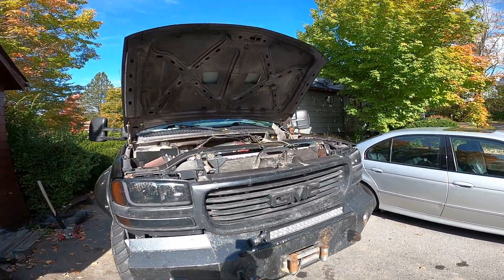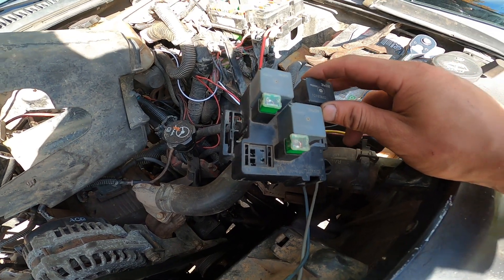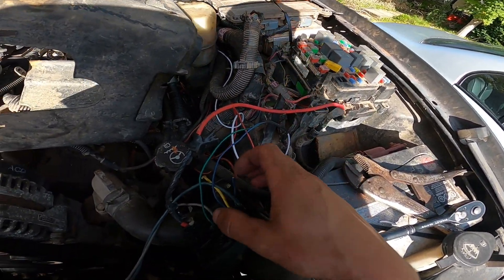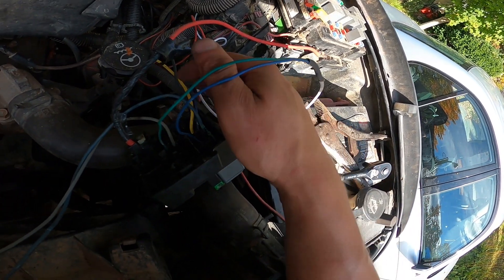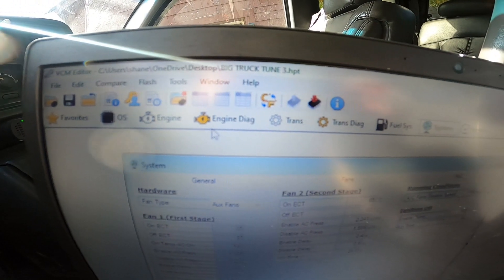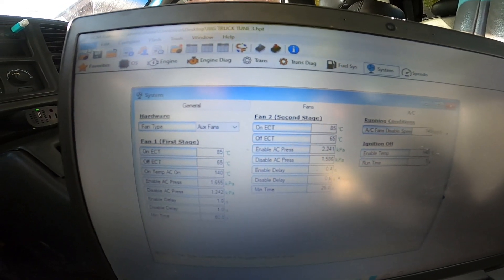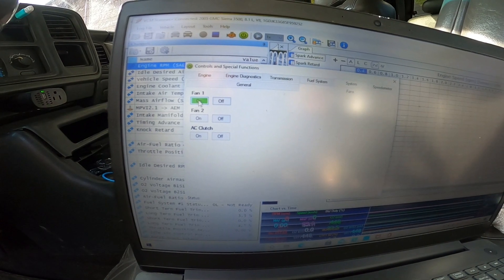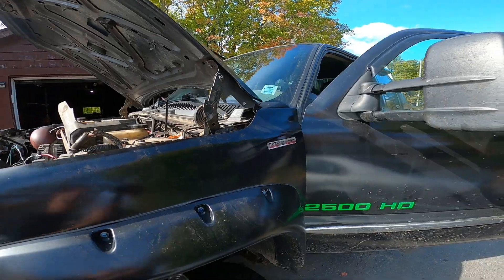GMC Sierra Clutch Fan Delete! Electric Fan Installation And How To Setup With Hp Tuners